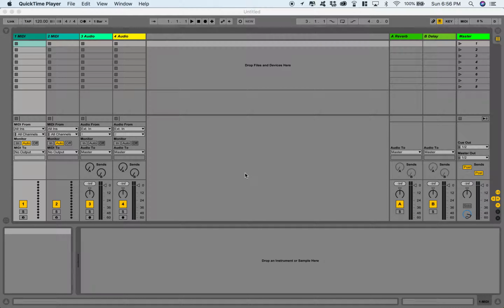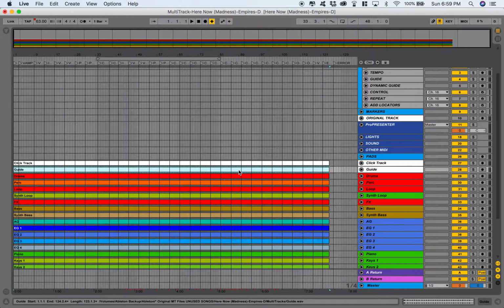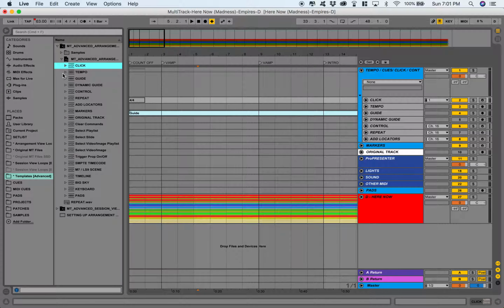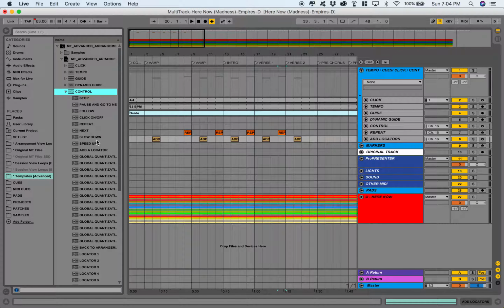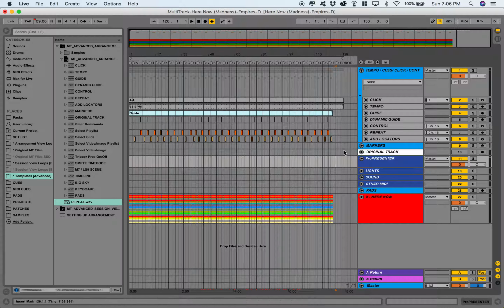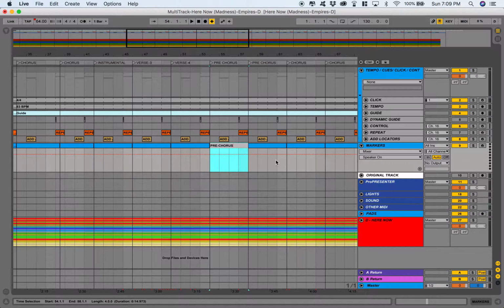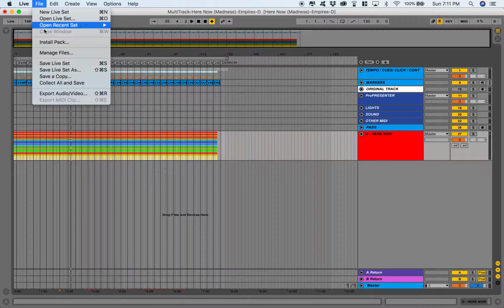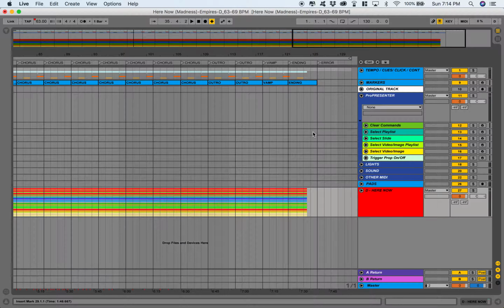[ABLETON] BUILDING A SONG IN ADVANCE ARRANGMENT TEMPLATE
This is a custom Ableton template purchased from Multitracks.com. The song was a direct download from Multitracks.com and arranged using their advance arrangement template. Saving the customized song allows you to play multiple songs in a setlist (see video "[Ableton] Building Setlist" in my video channel).